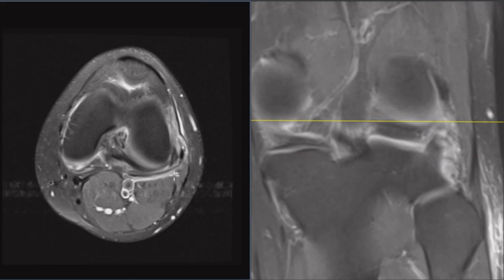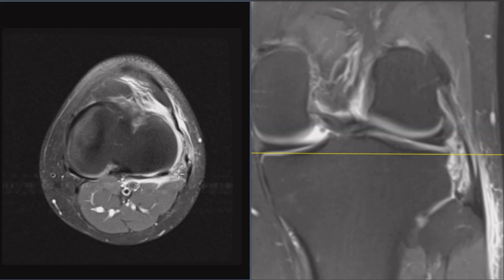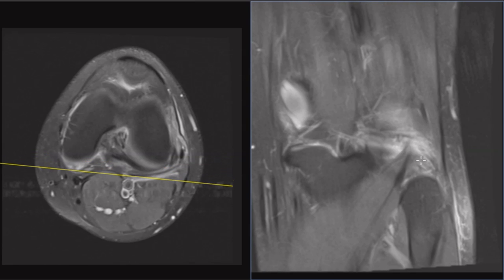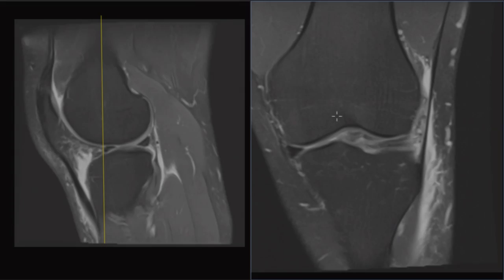26 year old with knee injury from football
Infrapatellar ligament tear, lateral joint capsule tear, popliteofibular ligament tear, and lateral meniscus tear